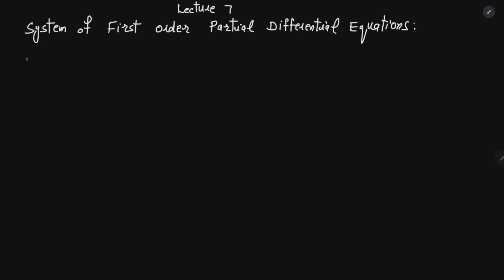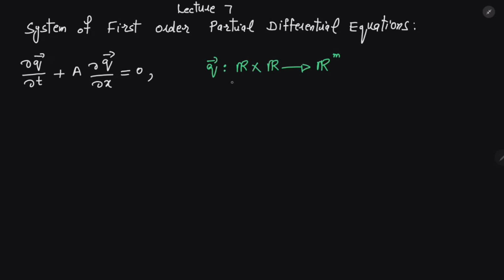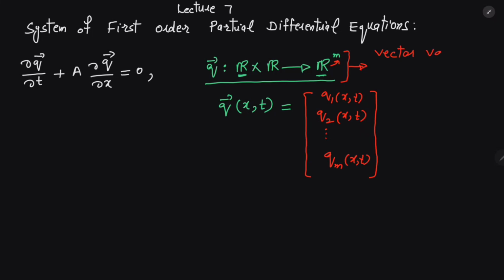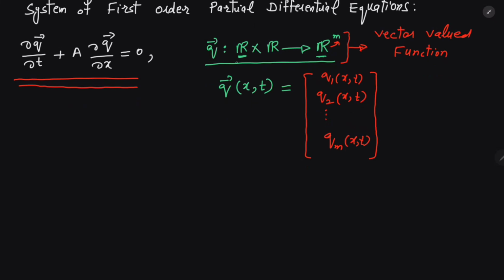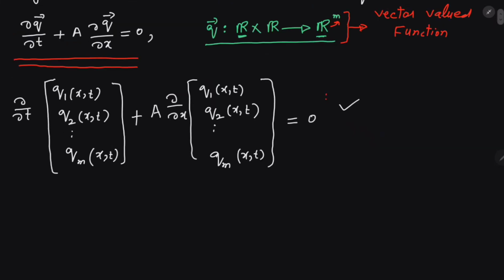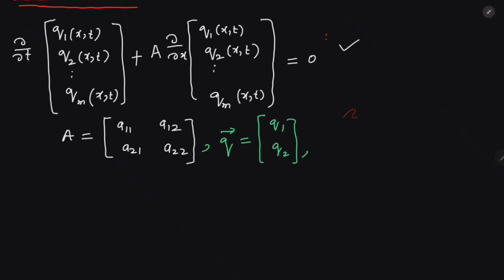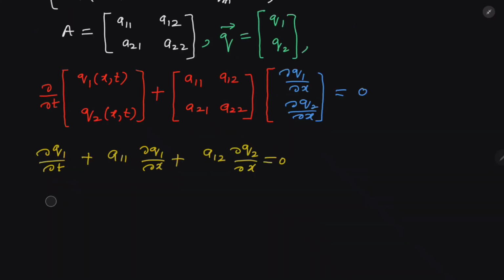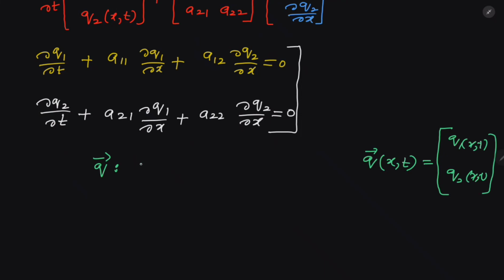Lec 7 | System of First Order PDEs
Understanding first order partial differential equations unlocks a deeper appreciation for the intricate dance of multiple variables.  Their solutions often describe evolving surfaces or fields, capturing dynamic processes.  Exploring these equations provides valuable tools for modeling phenomena in physics, engineering, and other fields.  From fluid flow to heat transfer, their applications are vast and impactful.  Studying these equations empowers us to unravel complex relationships and predict future behavior in diverse systems.